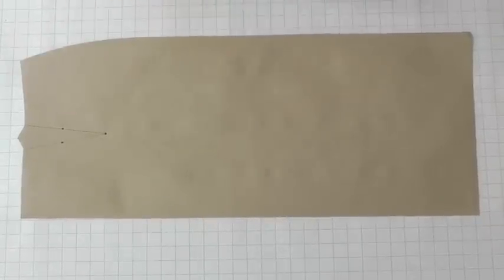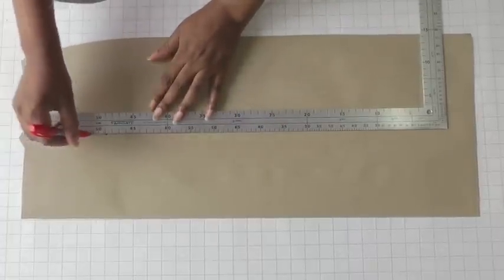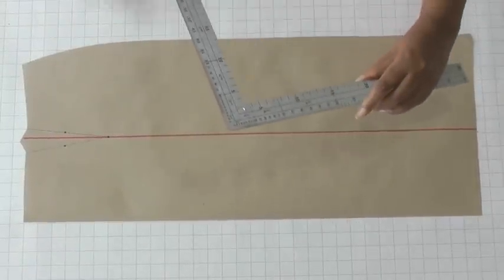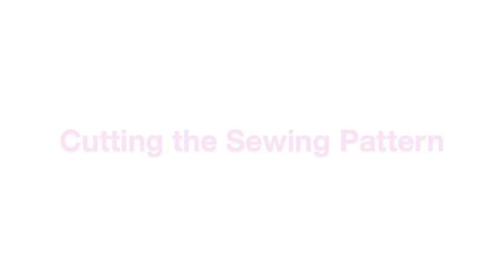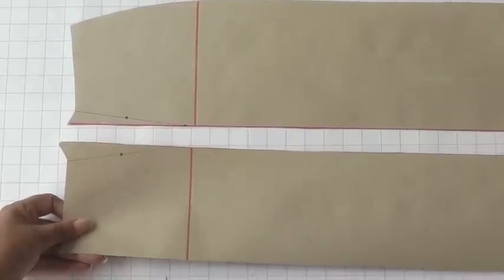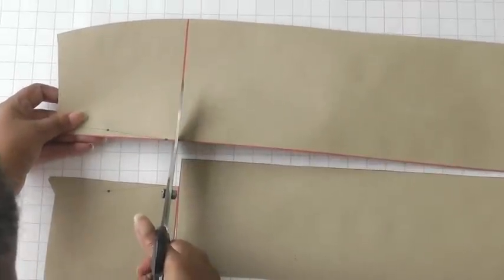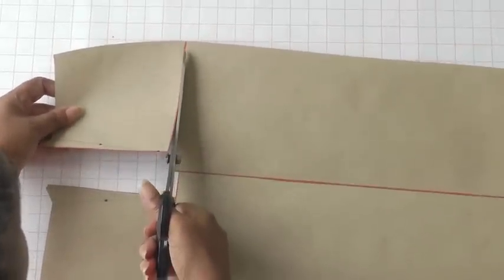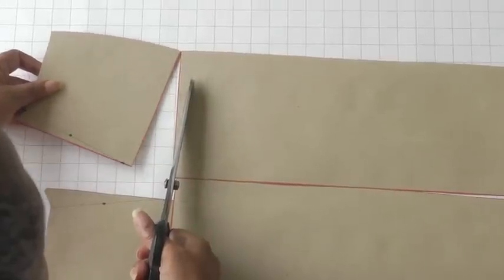Adjusting a Skirt Pattern - The Flat Tummy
Adjusting a Skirt Pattern - The Flat Tummy. A flat, slim stomach, it is sometimes hard to find clothing that drapes well and those standardised sizings used by companies simply don’t cater for the smaller, more petite figure. One of the biggest areas on a sewing pattern that calls for some adjustment is: The Stomach!